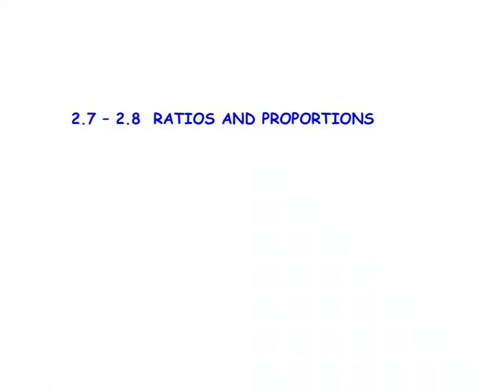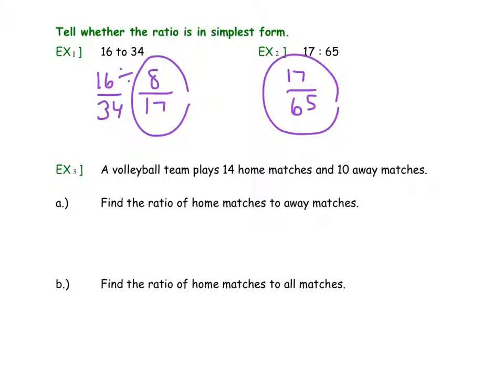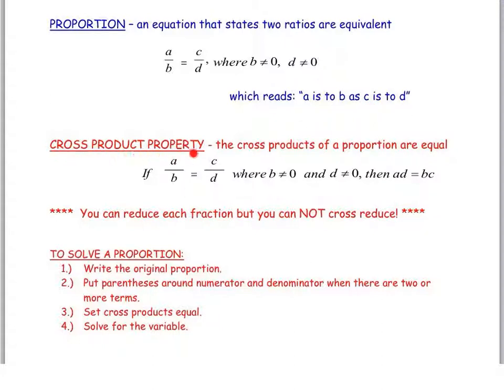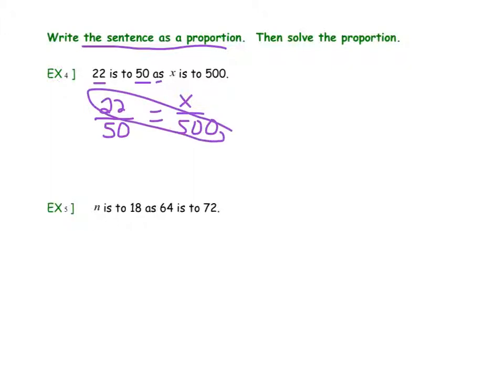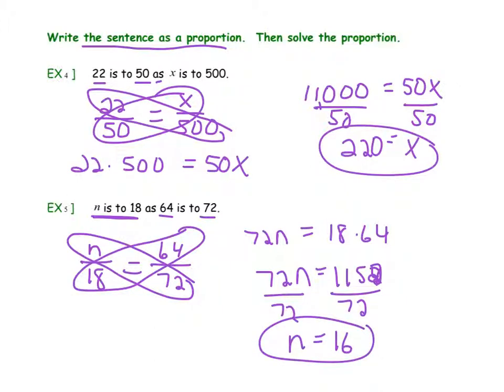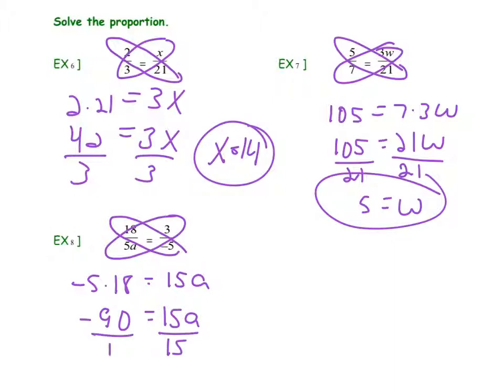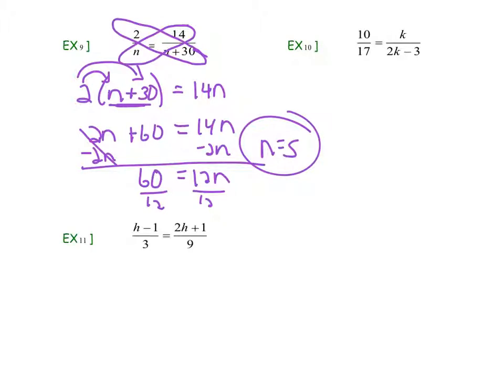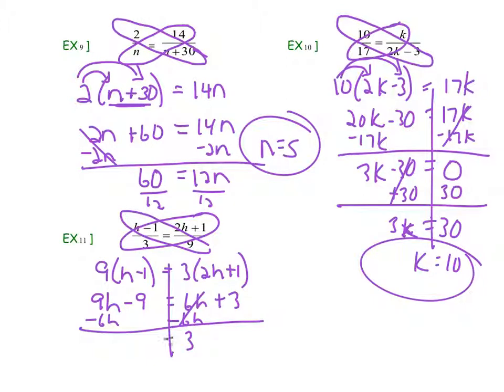2.7&2.8 ratios and proportions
2.7&2.8 ratios and proportionsDescription